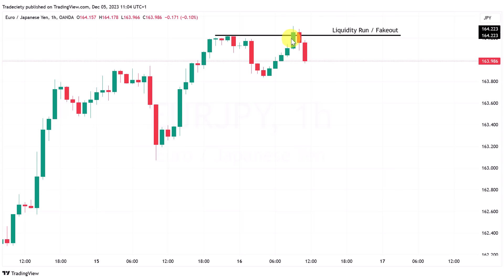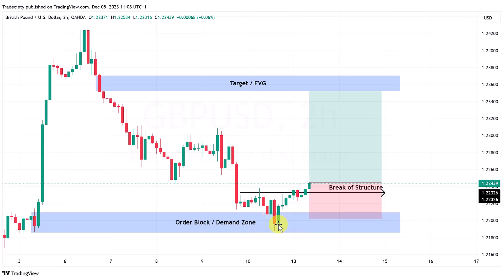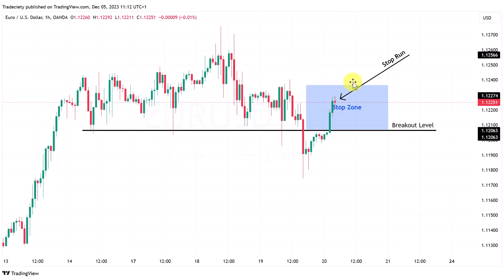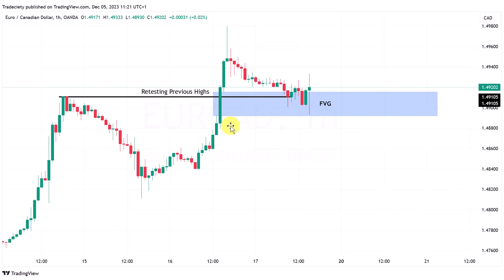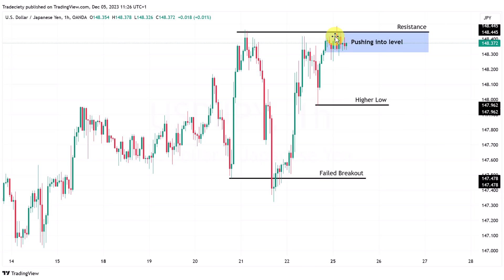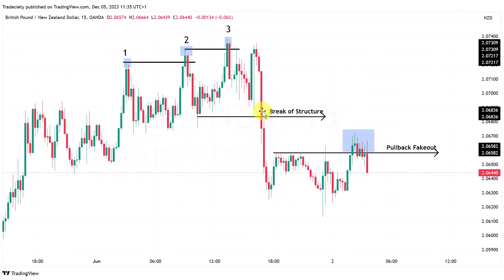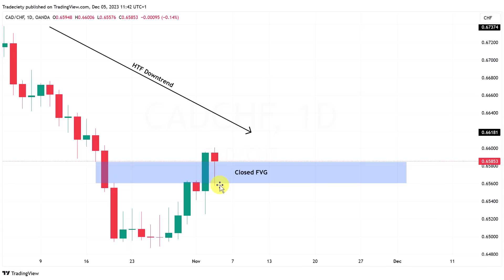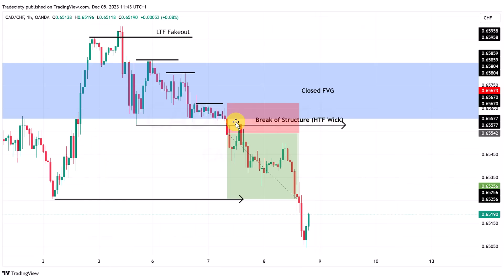7 Price Action Patterns for the Rest of Your Life